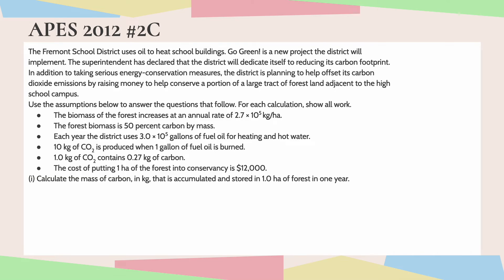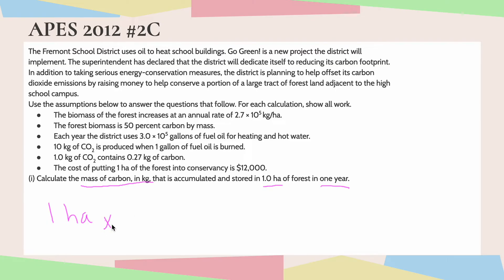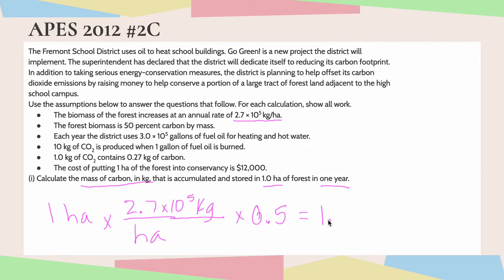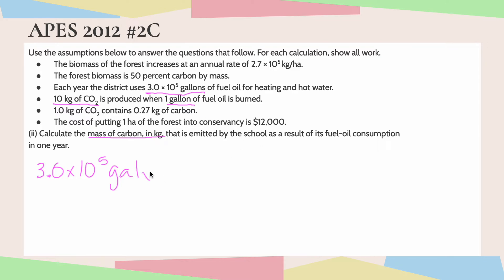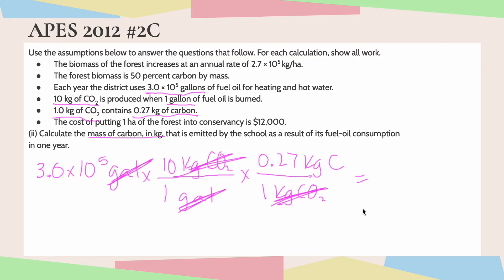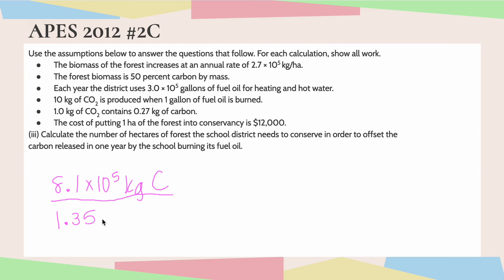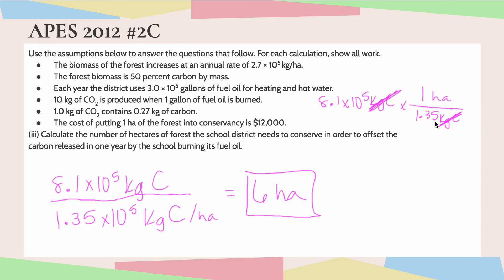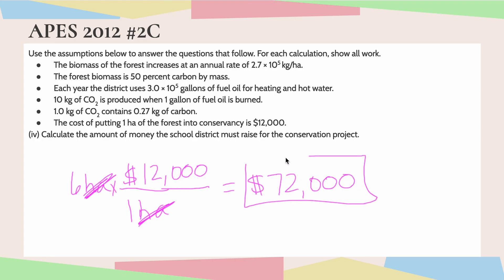AP Environmental Science | FRQ 2012 2C Math | Watch Me Solve | Dimensional Analysis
The Fremont School District uses oil to heat school buildings. Go Green! is a new project the district will implement. The superintendent has declared that the district will dedicate itself to reducing its carbon footprint. In addition to taking serious energy-conservation measures, the district is planning to help offset its carbon dioxide emissions by raising money to help conserve a portion of a large tract of forest land adjacent to the high school campus.

Use the assumptions below to answer the questions that follow. For each calculation, show all work.
The biomass of the forest increases at an annual rate of 2.7 × 105 kg/ha.
The forest biomass is 50 percent carbon by mass.
Each year the district uses 3.0 × 105 gallons of fuel oil for heating and hot water.
10 kg of CO2 is produced when 1 gallon of fuel oil is burned.
1.0 kg of CO2 contains 0.27 kg of carbon.
The cost of putting 1 ha of the forest into conservancy is $12,000.